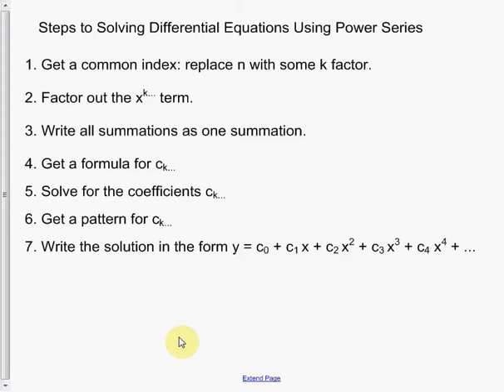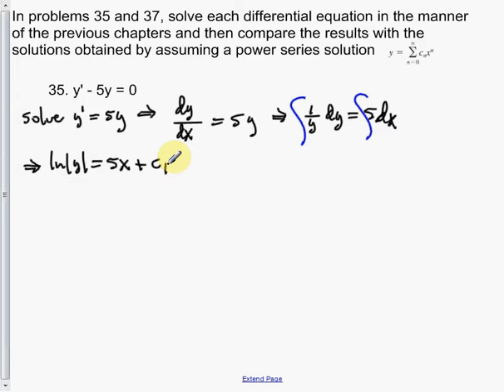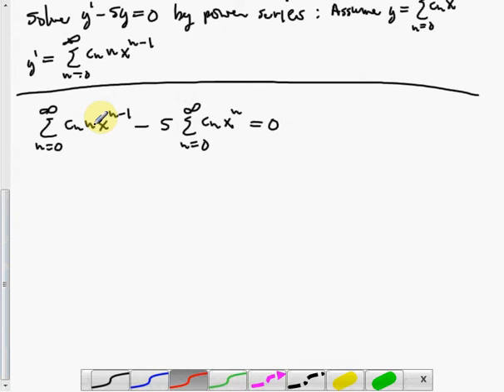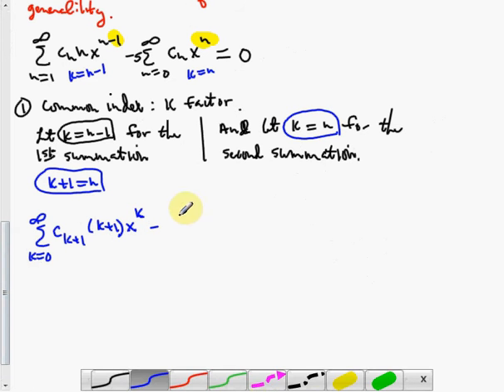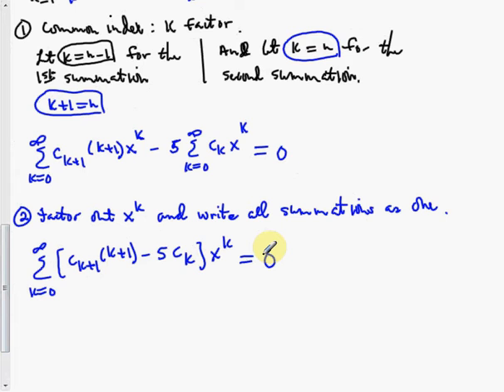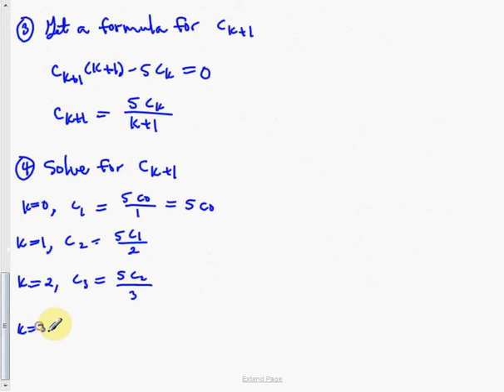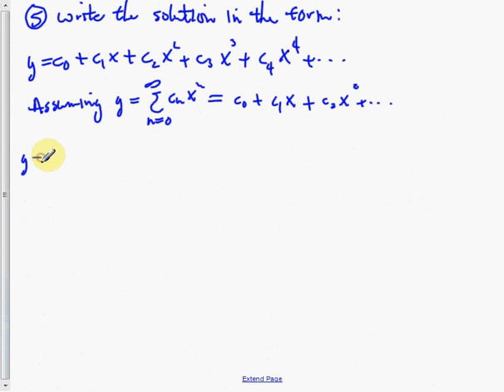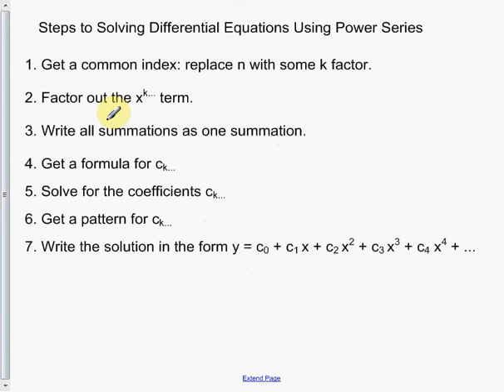6 1 Solve by Power Series